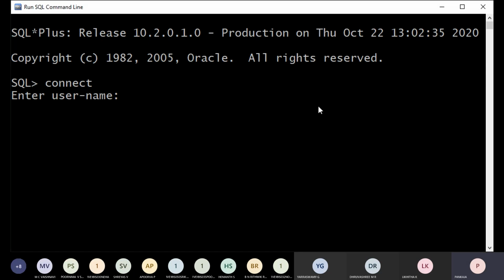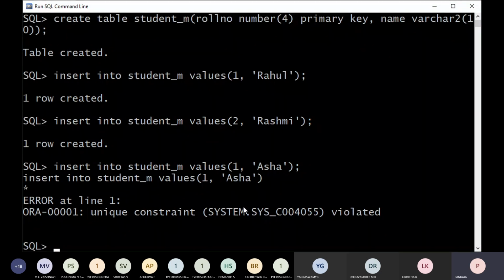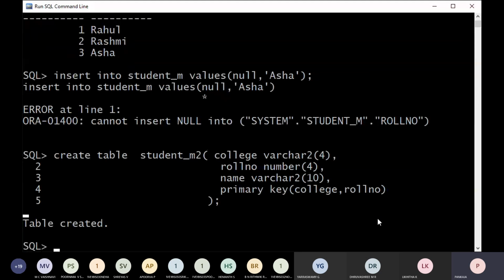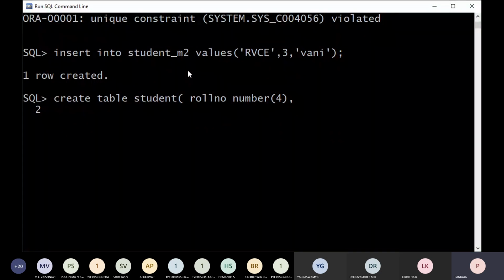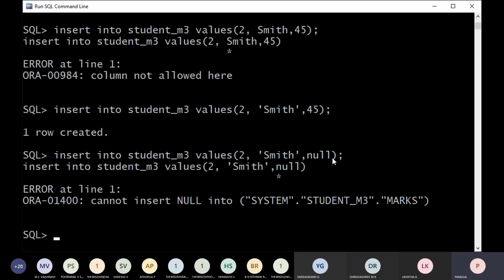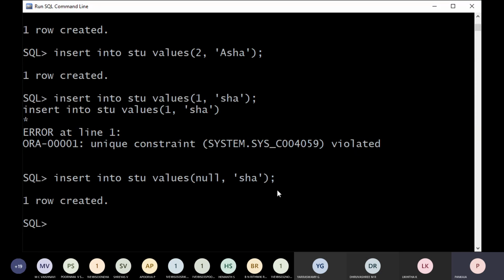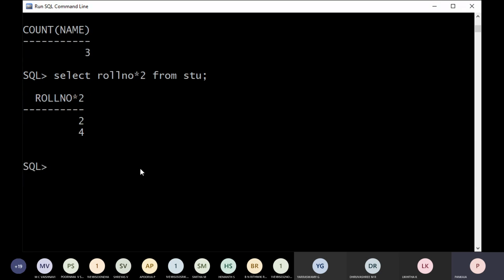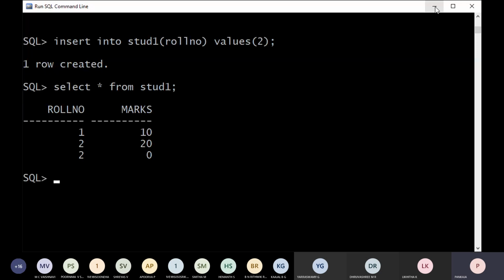DBMS BASIC HANDSON2